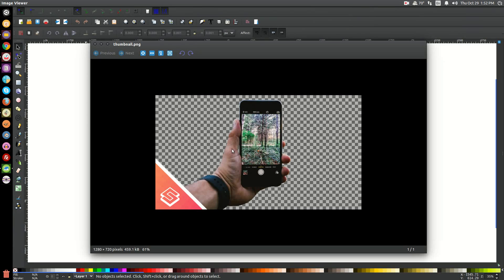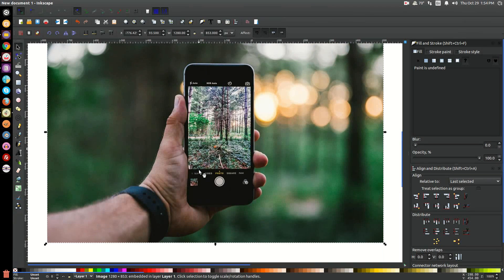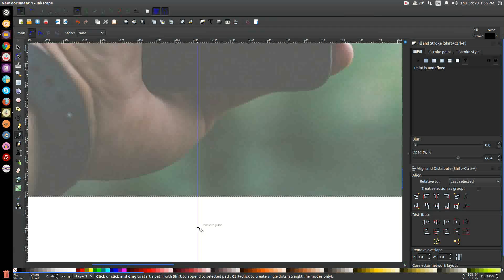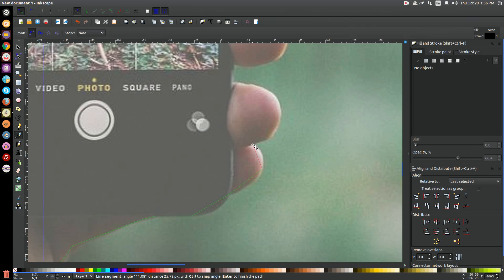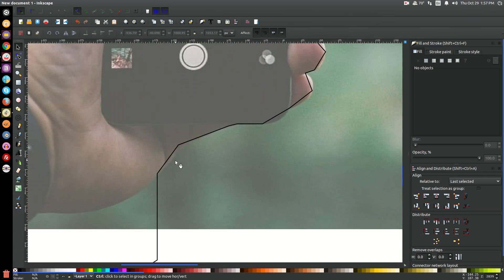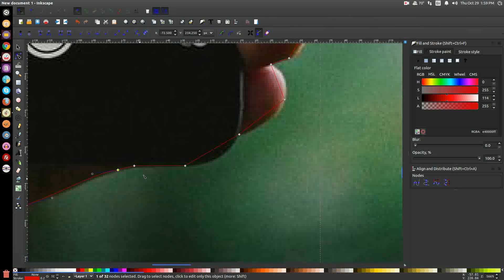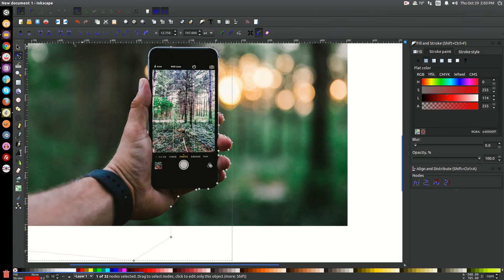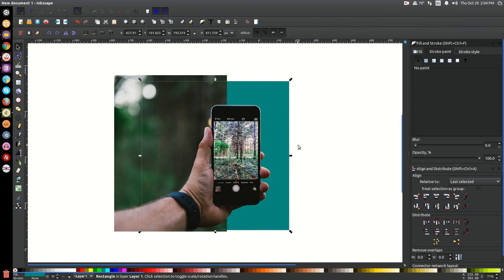Inkscape for Beginners: Cropping an Object with Smooth, Fluid Lines Tutorial